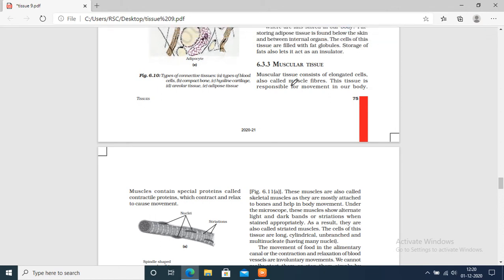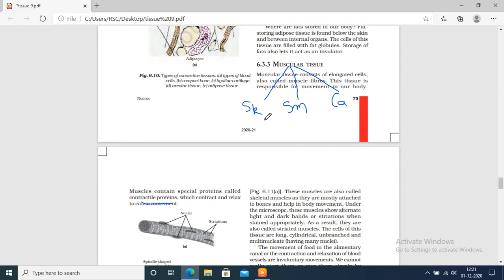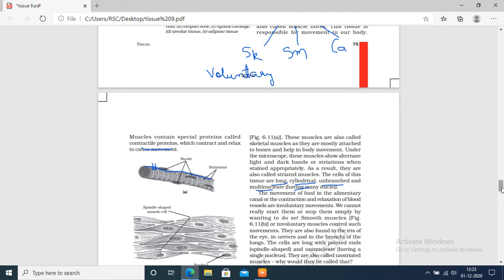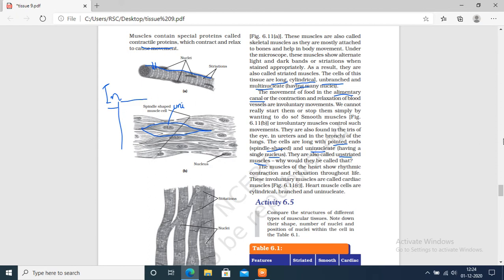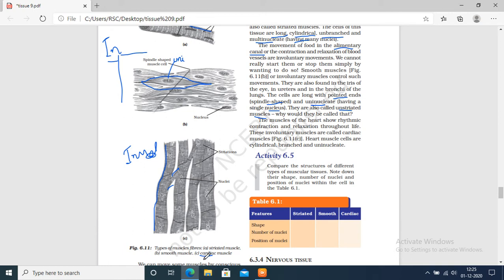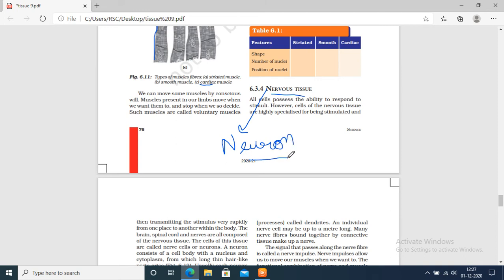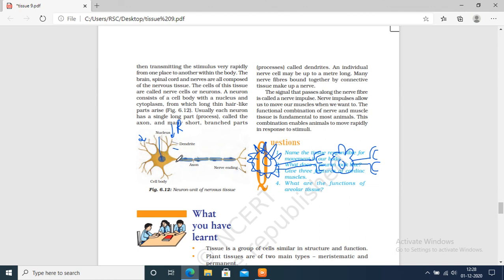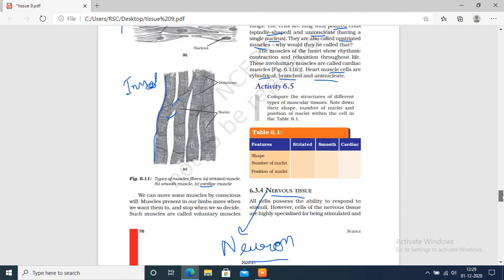Tissue | Animal Tissue| Muscular tissue and Nervous tissue